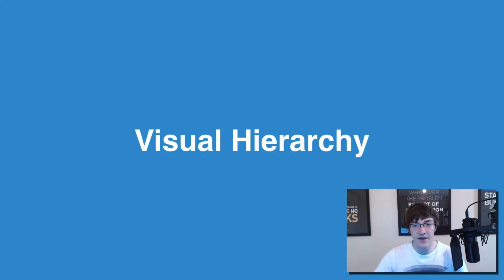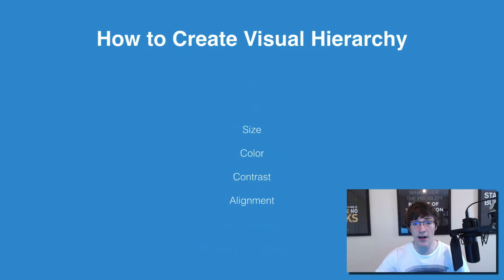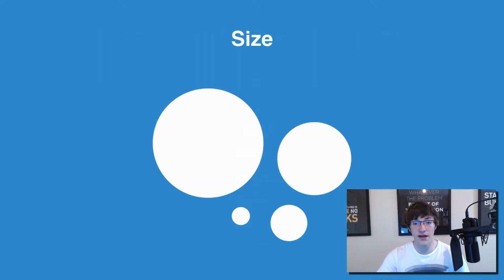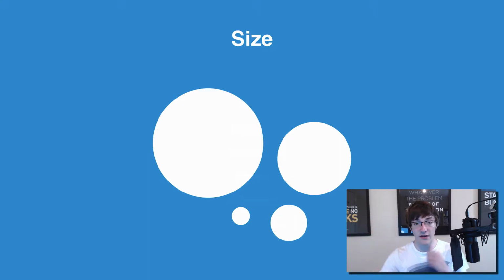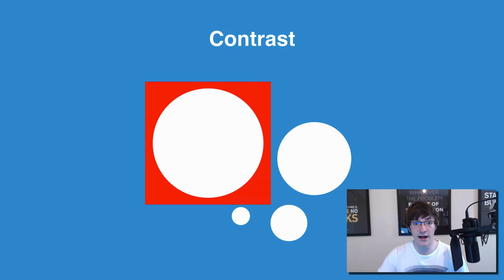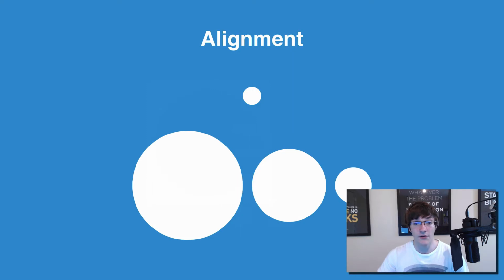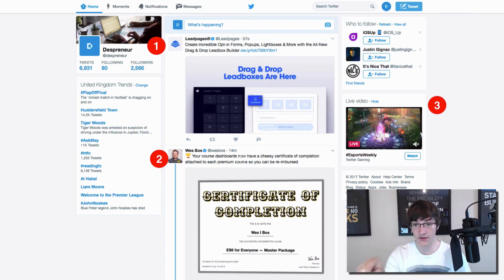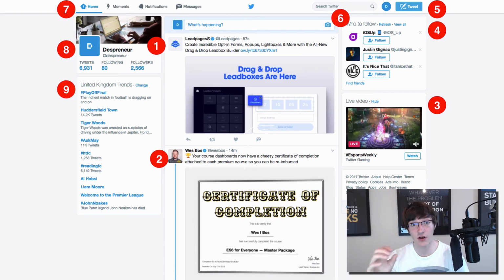Visual Hierarchy Tutorial (For Beginners)